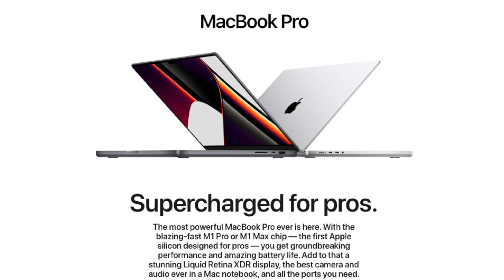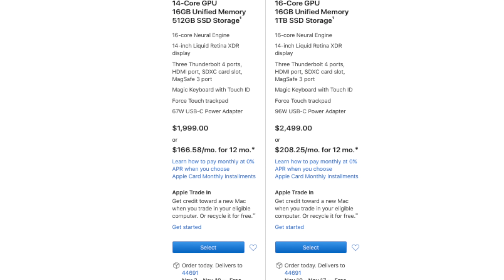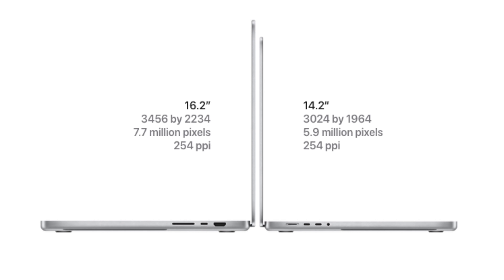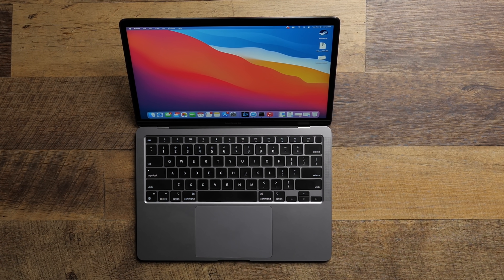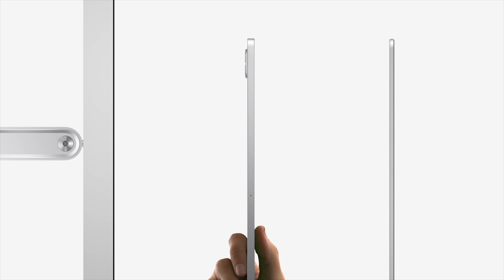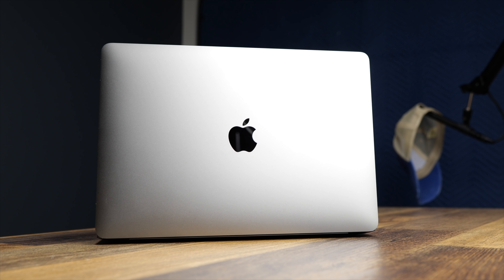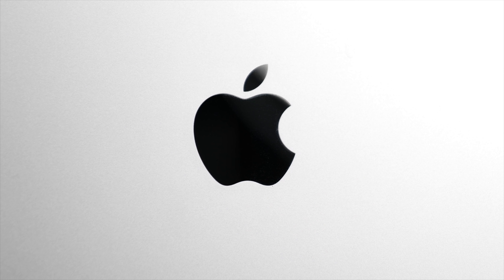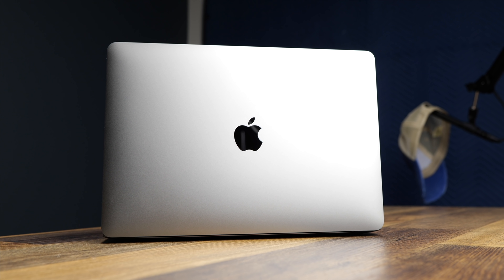M1 Max MacBook Pro 14 VS M1 MacBook Air! Why Pay TWICE As Much?!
The brand new M1 Max MacBook Pro 14 seems like a creators dream computer, its got all the ports, all the power, and unfortunately all the price.

But the older M1 MacBook Air still has a ton of power and can be had for half the price.

So which one comes out on top?

Main Lens

Secondary Lens

Main Computer